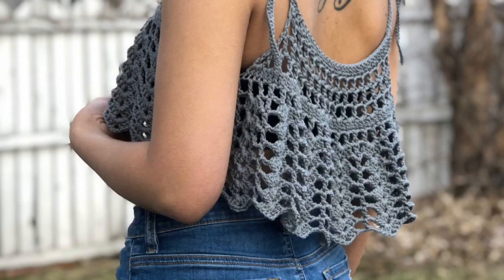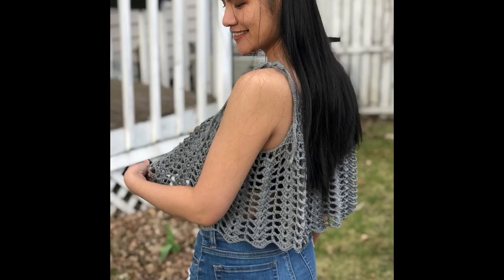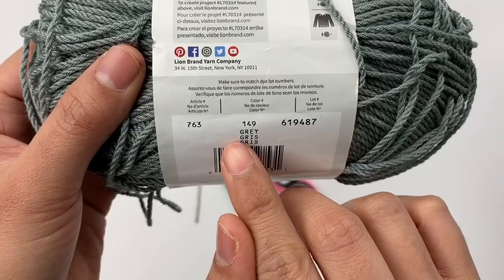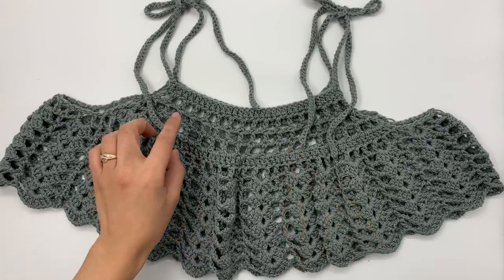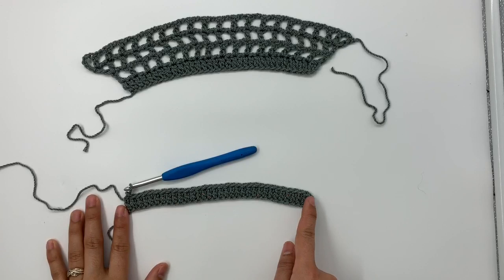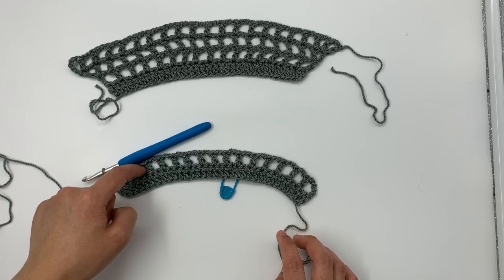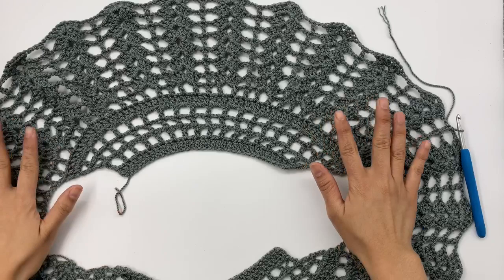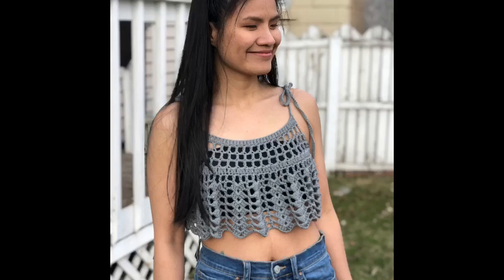HOW TO CROCHET TANK TOP : Crochet Lace Shell Tank top ( Free Pattern Sizes XS - XXL )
Hey! I'm back and I'm so excited for this project. This crochet tank top pattern is a blast from the past.
It's one of my earliest crochet video tutorials. It was one of those projects where I was just trying to get something posted and it turned out to be wildly popular (by my channels standards).
Since then, everyone has been asking for the written pattern and size adjustments for this crochet tank top. So, it was a bit of a monster to figure out but it's FINALLY done😂. Did I mention I'm terrible at math and English is my second language? Sometimes it's really tough to figure these out.

This video tutorial is made in a size Small ( Cropped version )

This free written pattern is available in US women's sizes XS-XXL

If you'd like to purchase the ad free, printable PDF pattern with the full photo tutorial, you can find it on my Etsy as well as Ravelry and Lovecrochet.com.

Materials
#4 Medium weight yarn
I used Lion brand ZZ TWIST #4 Medium weight yarn
Color pictured : Grey
Crochet hook size 5 mm

Notes:
This tank top is designed to be a loose fit
This tank top is made in two versions ( a cropped version and longer version)
This crochet pattern is made from the top down
In this tutorial I have demonstrated with size small ( Cropped version )

Gauge blocked :
2 pattern repeat ( 2 lace shell + 3 dc + 4 ch sp ) = 4"
7 rows = 4"

Yarn needed :
Size small the cropped version =  270 yards

Measurements ( After blocked ) : The length does not include the strap
Size small the cropped version : 7.48" lang
Size small the circumference : 52"